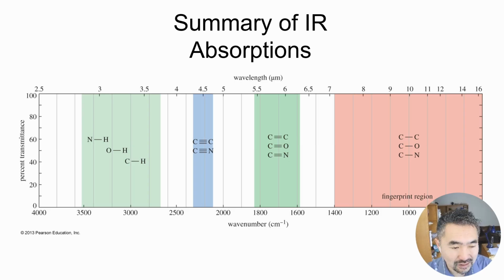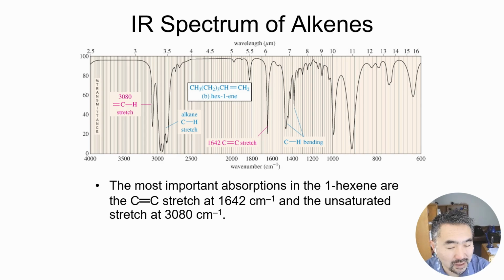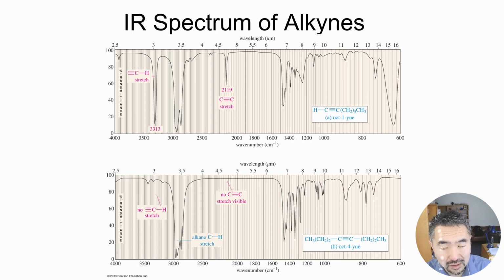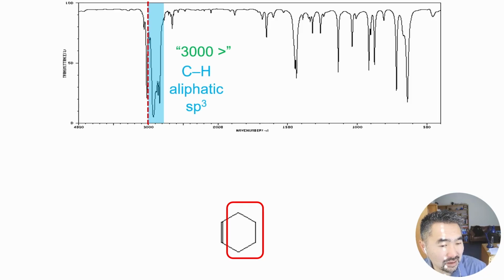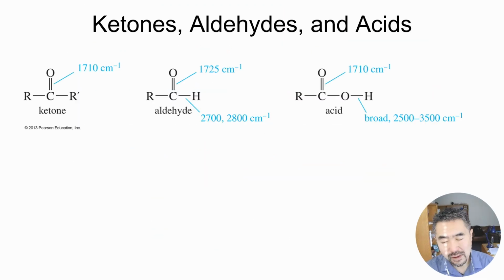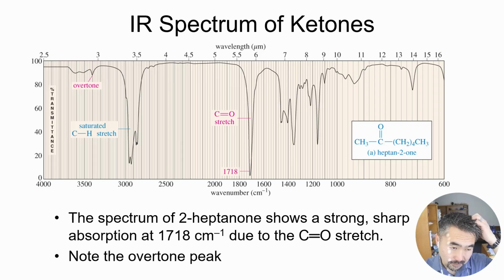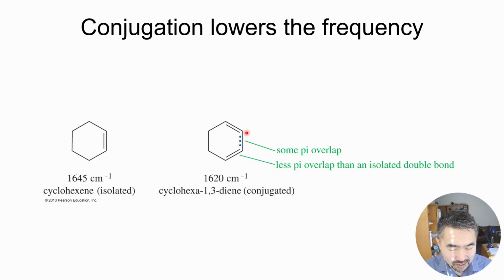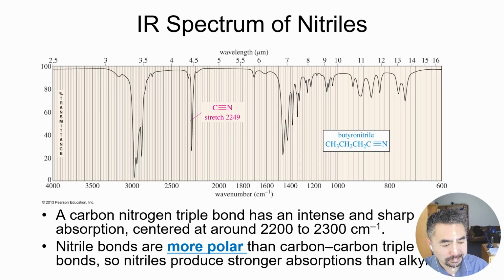Org Chem I (CHEM2420) Chp11c - IR bands for various functional groups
We go through all of the major functional groups and how they appear in IR spectra. We also discuss some tips on how to interpret IR spectra.